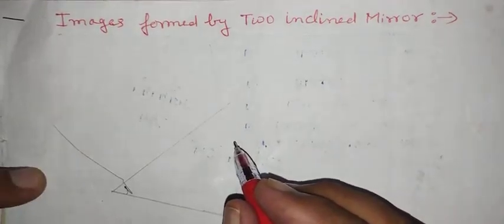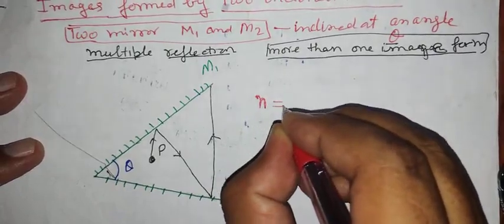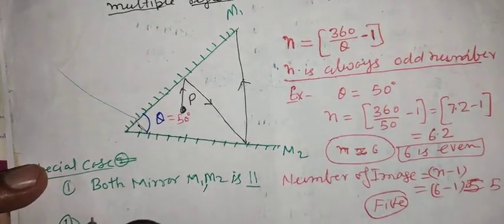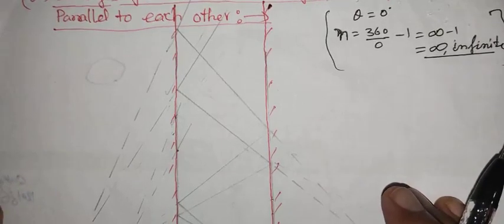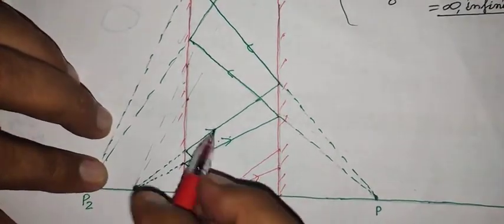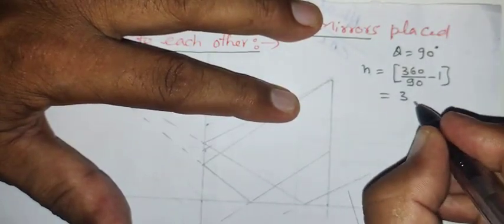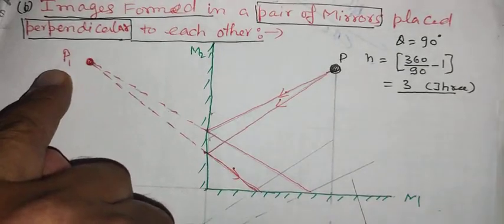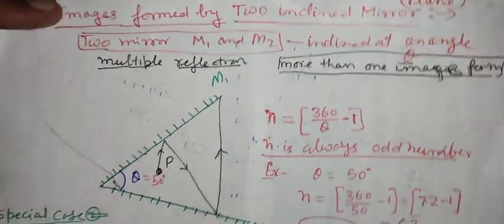IMAGES FORMED BY TWO INCLINED PLANE MIRROR